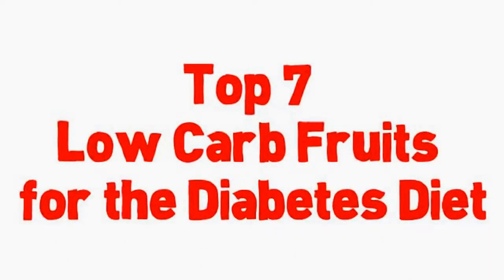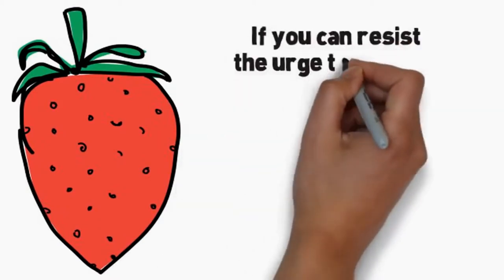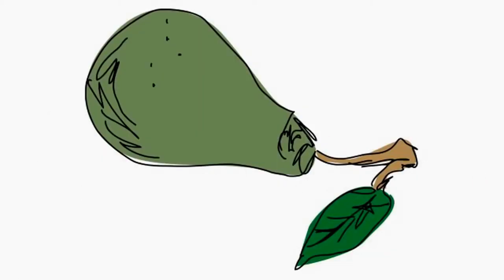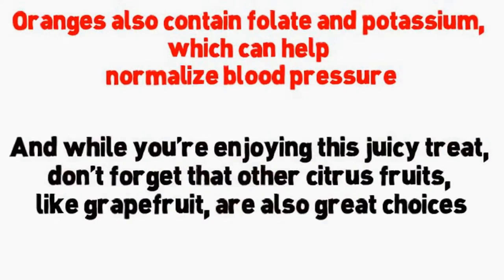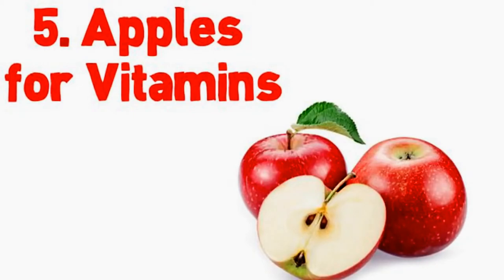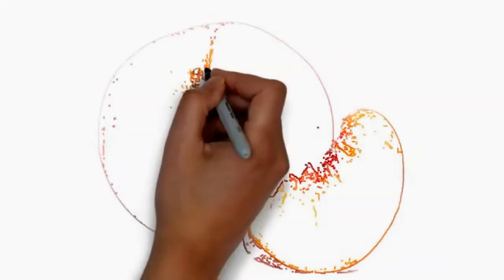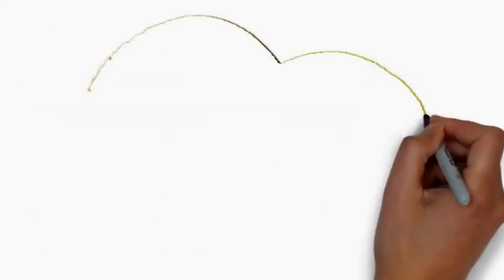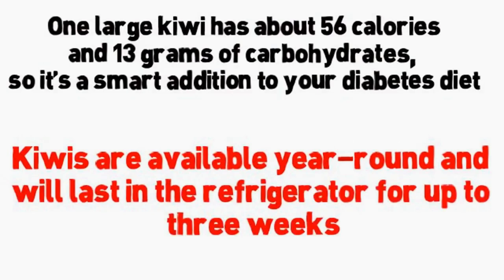7 Best Fruits for a Diabetes-Friendly Diet - 7 Low-Carb Fruits for the Diabetic Diet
7 Best Fruits for a Diabetes-Friendly Diet - 7 Low-Carb Fruits for the Diabetic Diet.

Top 7 low carb fruits for the diabetes diet

1. Berries for Antioxidants

Whether you love blueberries, strawberries, or any other type of berries, you have the go-ahead to indulge. Berries are a diabetes superfood because they're packed with antioxidants, vitamins, and fiber and are low-carb. Three quarters of a cup of fresh blueberries have 62 calories and 16 grams of carbohydrates. If you can resist the urge to just pop them in your mouth, try berries in a parfait, alternating layers of fruit with plain non-fat yogurt — it makes a great dessert or breakfast.

2. Pears for Potassium and Fiber
Pears are a low-carb fruit and a wise addition to your diabetes meal plan. They are a good source of potassium and fiber. Unlike most fruit, they actually improve in texture and flavor after they're picked. Store pears at room temperature until they're ripe and perfect for eating (they can then be stored in the refrigerator).

3. Oranges for Vitamin C
Eat one orange and you've gotten all the vitamin C you need in a day. This low-carb, low glycemic index choice comes in at only 15 grams of carbohydrates and 62 calories. Oranges also contain folate and potassium, which can help normalize blood pressure. And while you're enjoying this juicy treat, don't forget that other citrus fruits, like grapefruit, are also great choices.

4. Apricots for Fiber
Sweet, low-carb apricots are a summer fruit staple and a wonderful addition to your diabetes meal plan. One apricot has just 17 calories and 4 grams of carbohydrates. Four fresh apricots equal one serving and provide more than 70 percent of your daily vitamin A requirement. These fruity jewels are also a good source of fiber. Try mixing some diced apricots into hot or cold cereal or toss some in a salad.

5. Apples for Vitamins
An apple a day really might keep the doctor away. Toss one in your purse or tote bag if you're on the go — a small apple is a great fruit choice, with just 54 calories and 14 carb grams. Apples are also loaded with fiber and a good source of vitamin C. Don't peel your apples, though — the skins are full of antioxidants.

6. Peaches for Potassium
Fragrant, juicy peaches are a warm-weather treat and can be included in your low-carb diabetes diet. Peaches contain vitamins A and C, potassium, and fiber. Peaches are delicious on their own or tossed into iced tea for a fruity twist. When you want a snack, whip up a quick smoothie by pureeing peach slices with low-fat buttermilk, crushed ice, and a touch of cinnamon or ginger.

7. Low-Carb Kiwi
If you've never tried a low-carb kiwi, you might not know that its brown fuzzy peel hides a zesty bright green fruit. Delicious kiwi is a good source of potassium, fiber, and vitamin C. One large kiwi has about 56 calories and 13 grams of carbohydrates, so it's a smart addition to your diabetes diet. Kiwis are available year-round and will last in the refrigerator for up to three weeks.